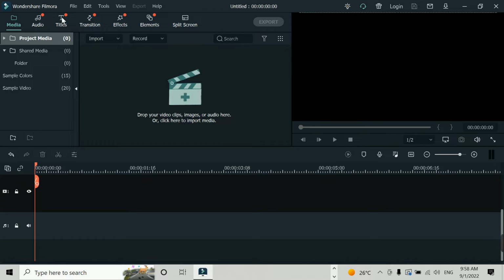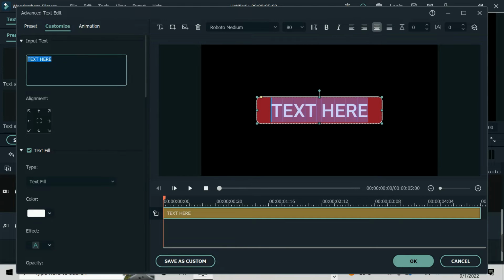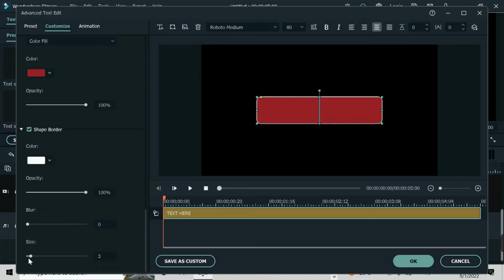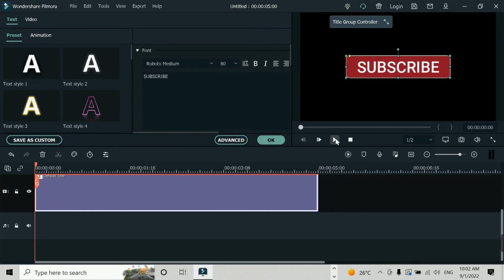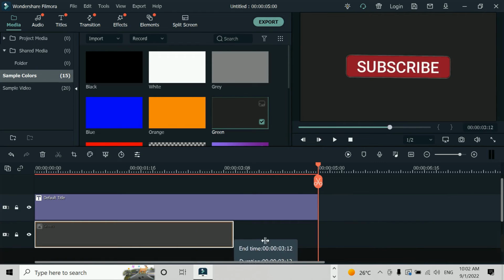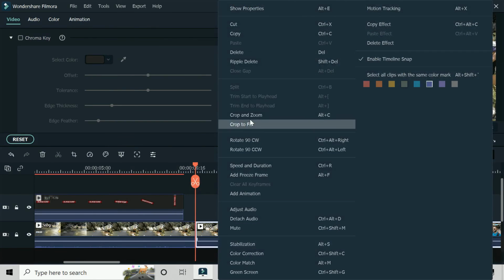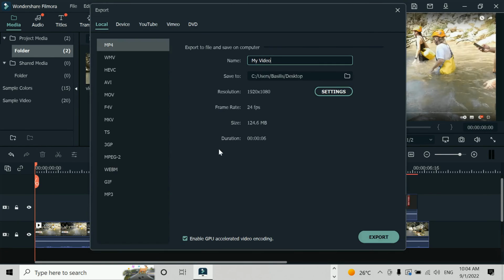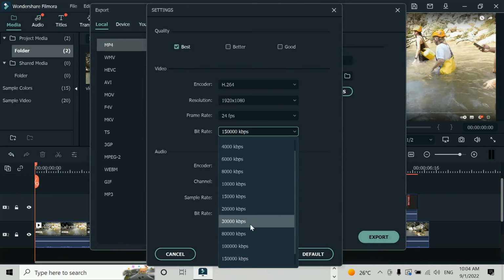Filmora Subscribe button